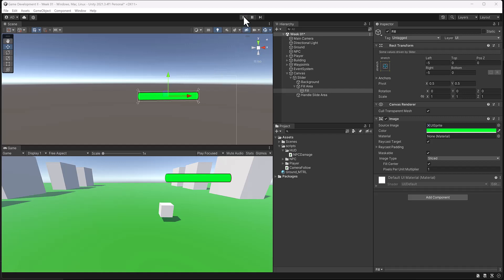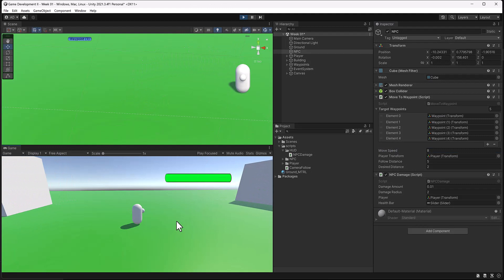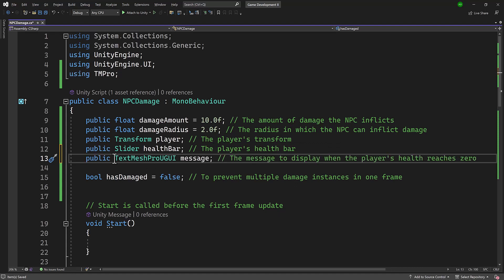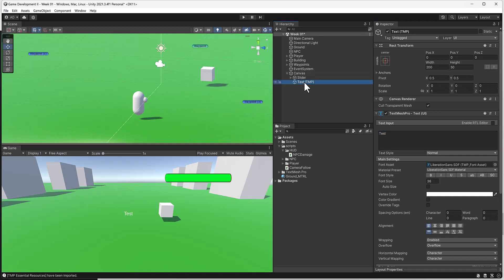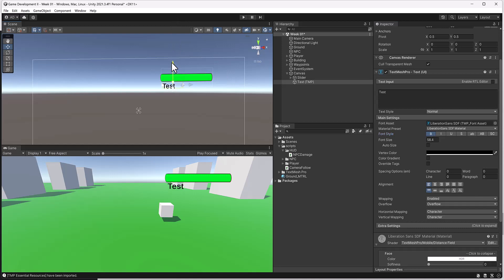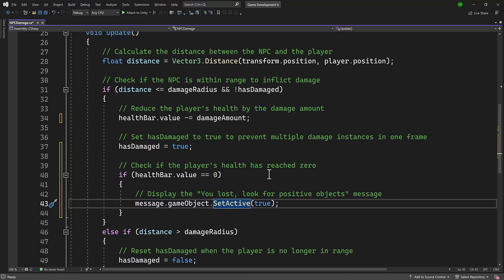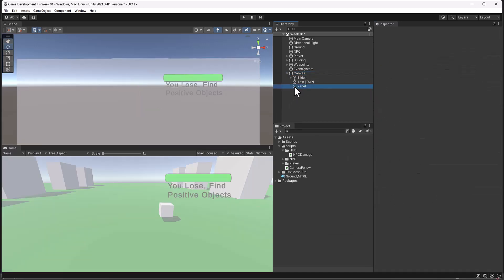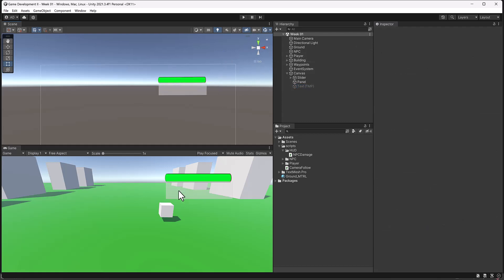08 Lose Message